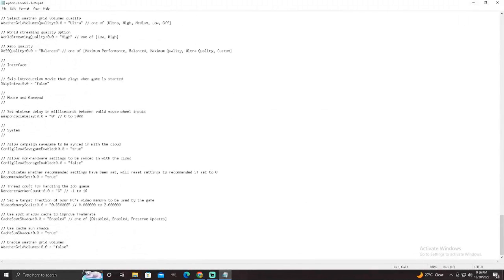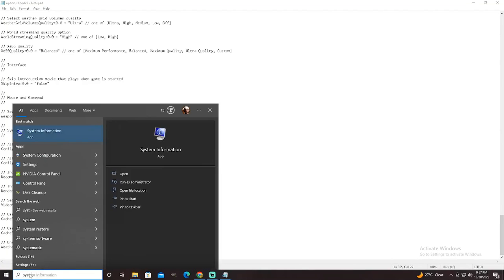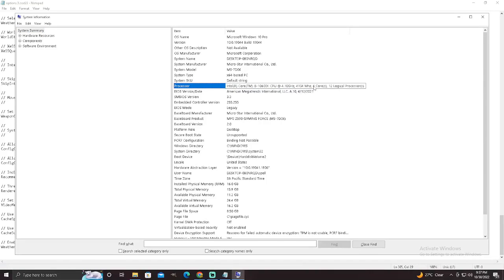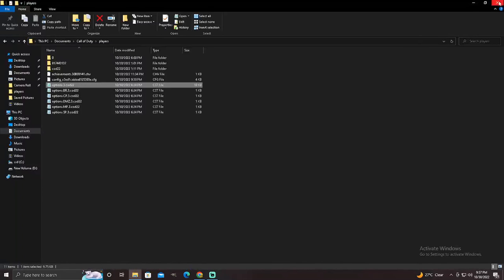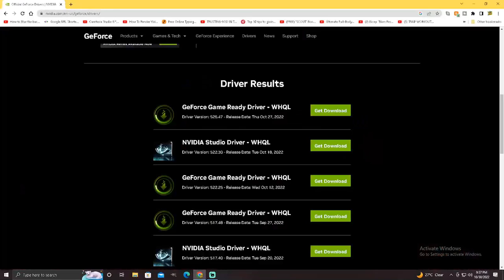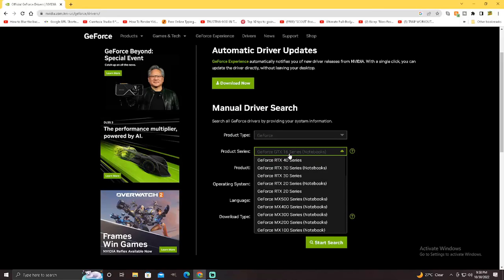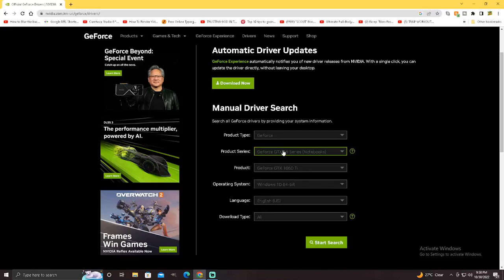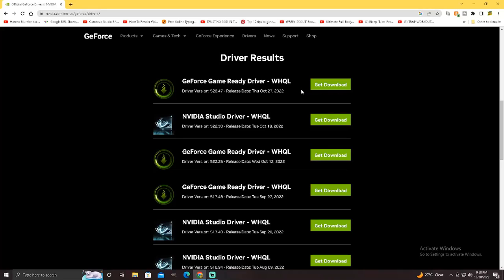How to Fix Modern Warfare 2 Fix Stuttering & Lag - Best MW2 RendererWorkerCount and Nvidia Drivers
How To Fix Modern Warfare 2 Fix Stuttering & Lag - Best MW2 RendererWorkerCount and Nvidia Drivers mw2 crashing pc mw2 crashing pc

Yardie Membership $1.99 you get custom emojii to use in the Chat of my livestreams that nobody else will have.

Real Yawdie Membership $4.99 you get everything above as well as shoutouts and mod status on stream as well as moderator streams ONLY invites as well as get EXCLUSIVE CONTENT before everyone else.

Genna Genna Subscription $9.99 you get all of the above PLUS i will make a video showcasing your channel to my audience. Plus alot more

SUPPORT ME AS A CONTENT CREATOR ON FORTNITE: YO_JAMAICAN thank you.

Add Me On SnapChat : Spellster